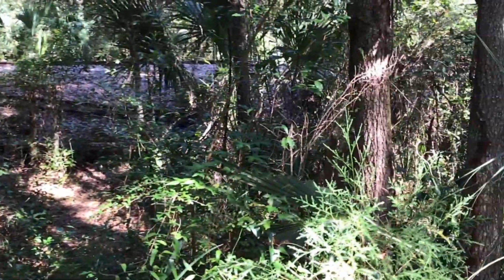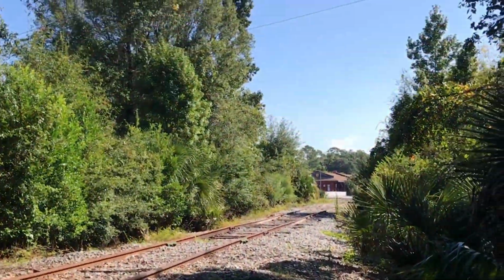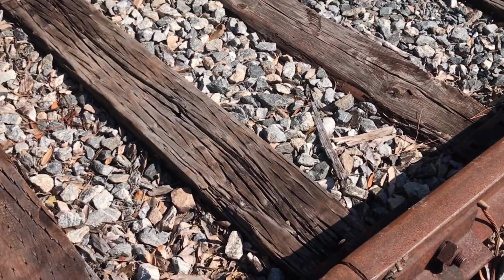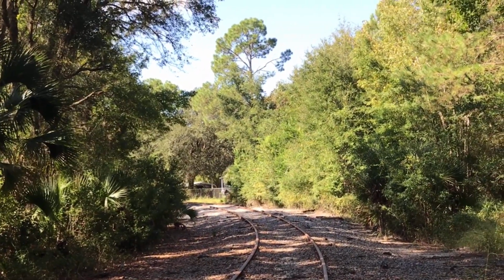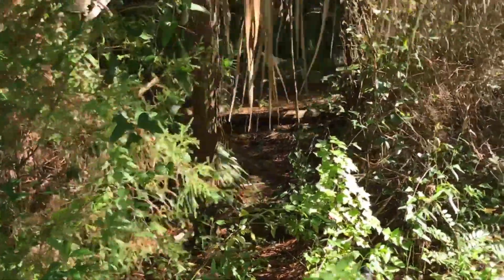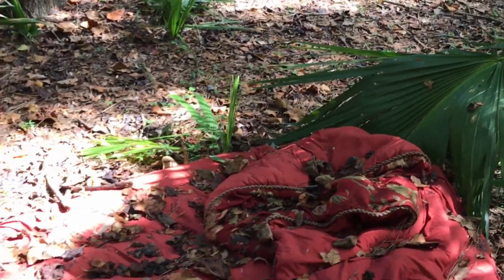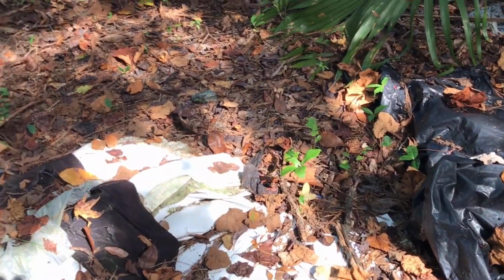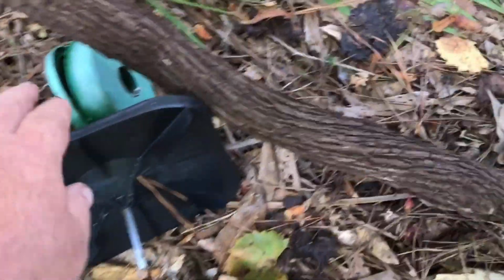Exploring railroad by Rosehead Park in Perry Florida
We find some old railroad iron and miscellaneous homeless activity evidence by the Rosehead Park in Perry Florida. Be